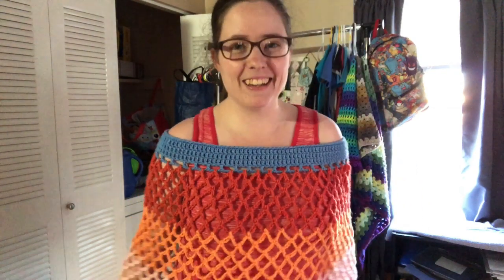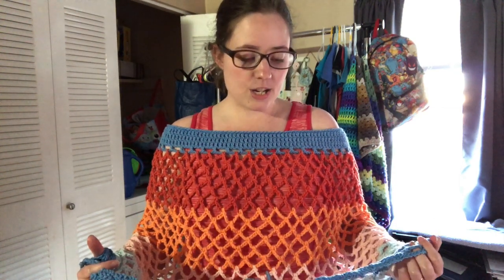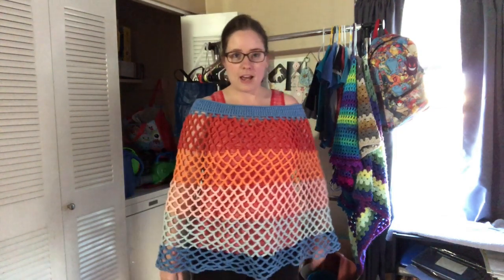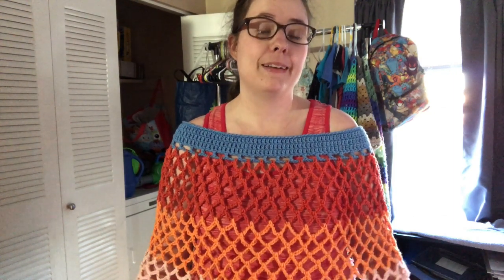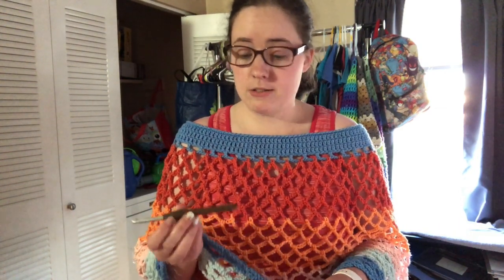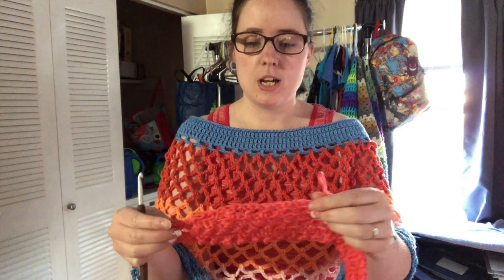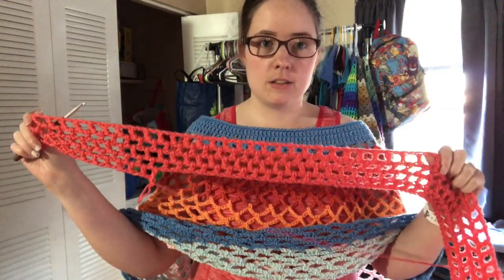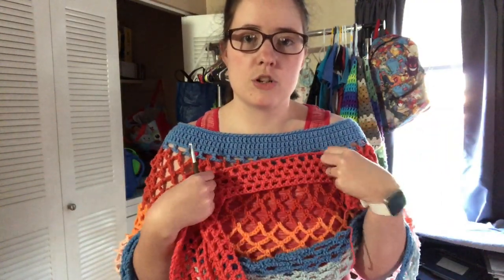VEDA #3 | Poncho Done, Shawl Started!